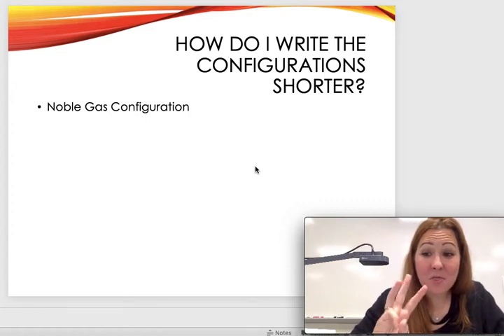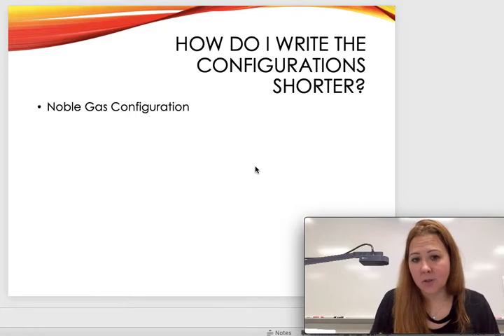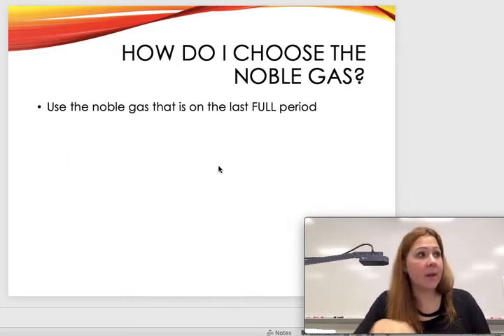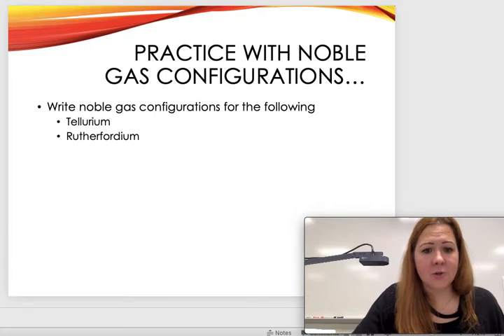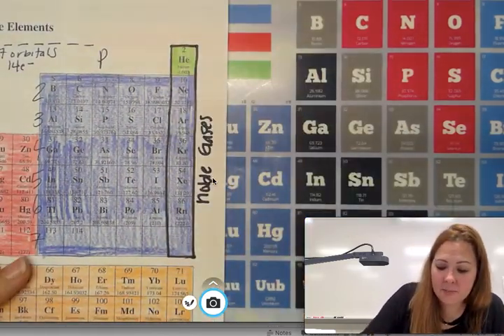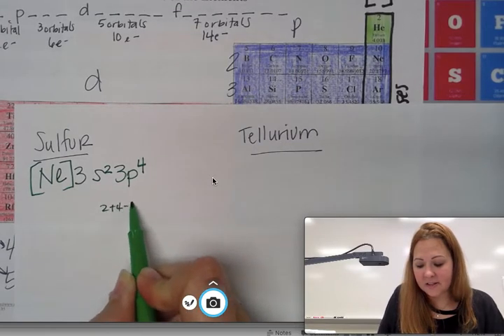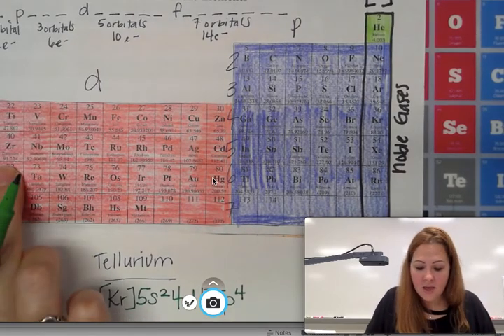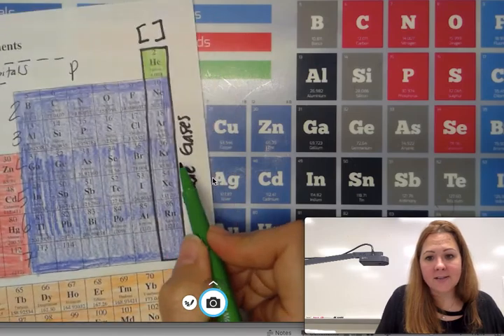Dr Gable Explains Noble Gas Configurations